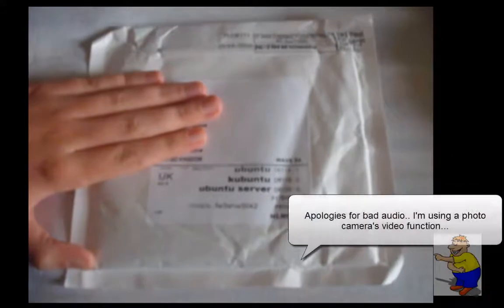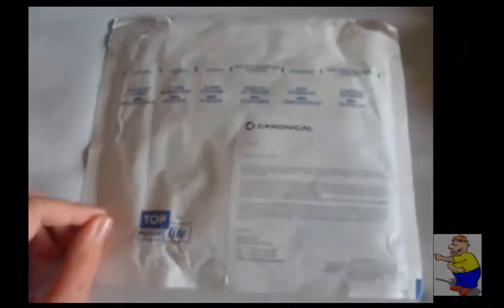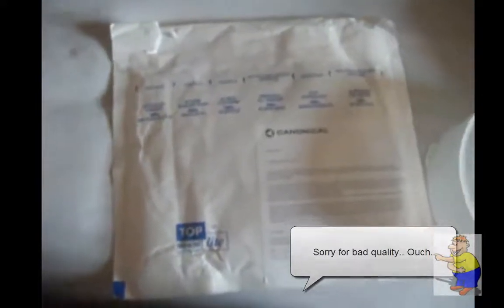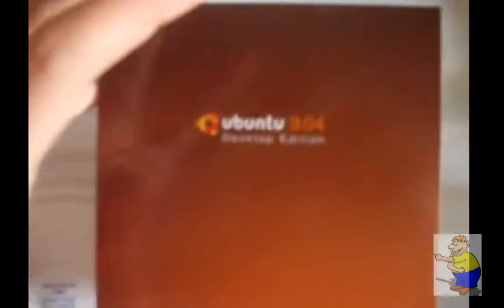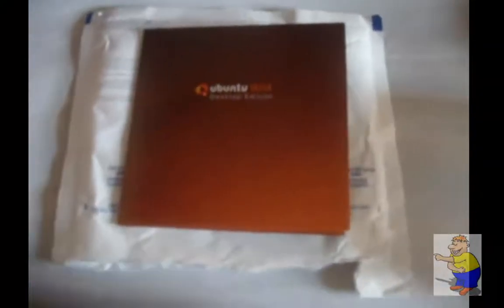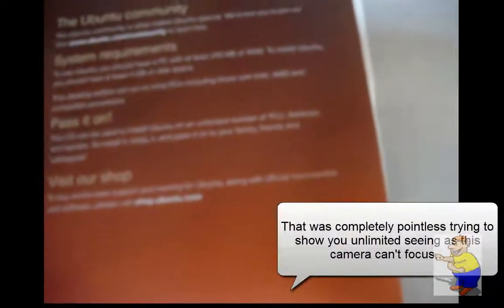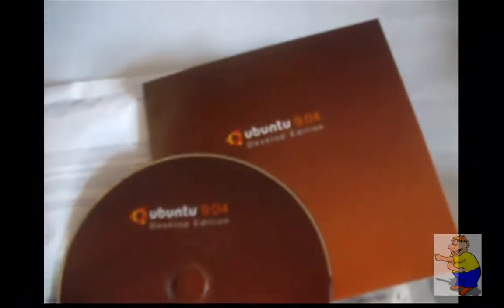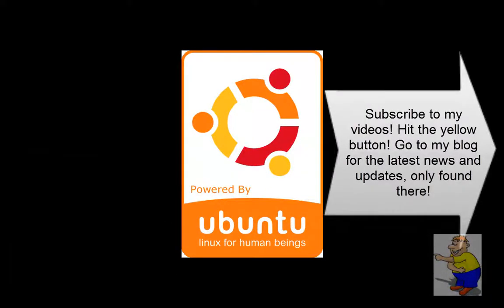Ubuntu Live CD Unboxing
I unbox an Ubuntu CD..

Ah, an Ubuntu CD. Free to order. Free to use. Free to distrobute. Free forever.

Sorry, as I've said in the video, for bad quality of audio, (and video in places) I'm using a stills camera's video function.. :/

Video coming soon on how to use any Ubuntu Live CD